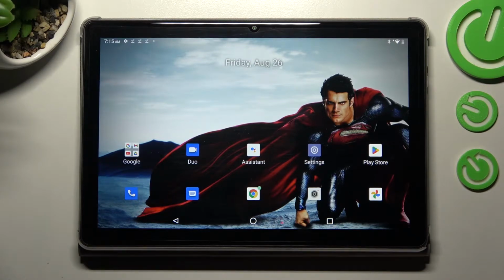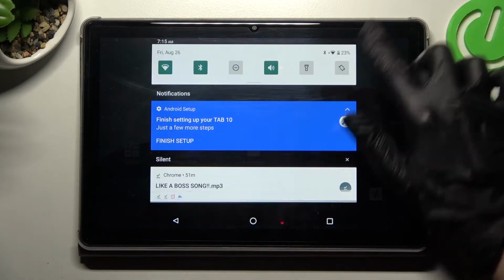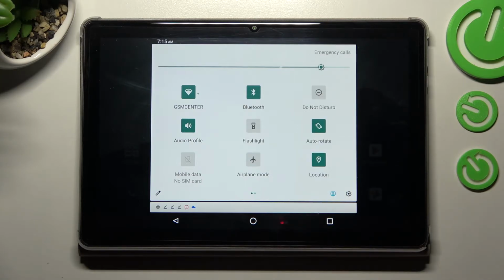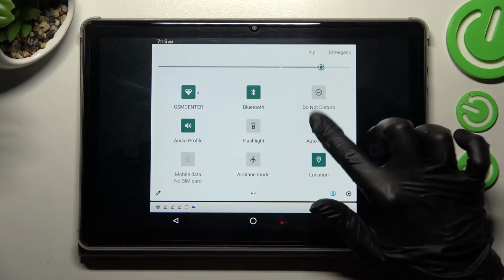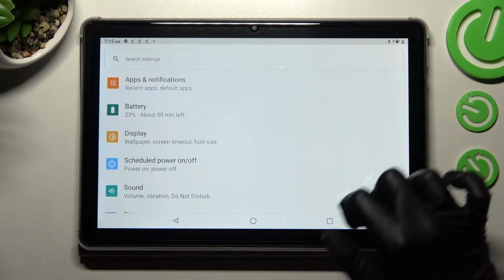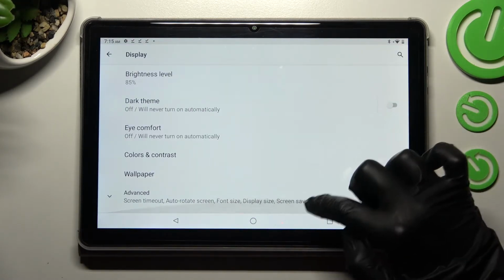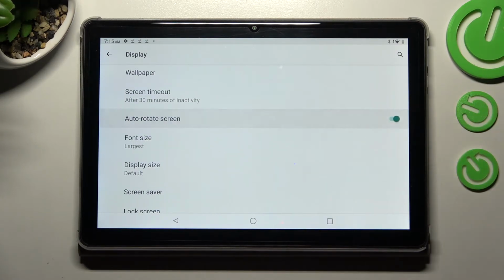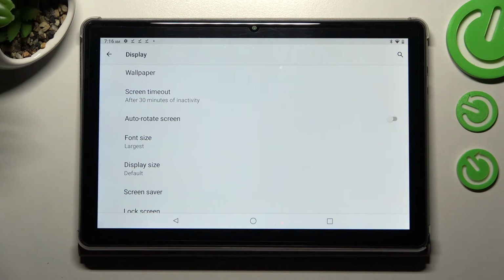How to Use Auto-Rotate CUBOT Tab 10 – Turn On/Off Screen Rotation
We'd like to show you how to use Auto Rotation on CUBOT Tab 10! If you use this Display Option, your screen will rotate automatically when you open a new app and move it horizontally or vertically. Here's how you can use Auto Rotation anytime you want. Let's go!

How to Use auto-rotate CUBOT Tab 10? How to rotate display in CUBOT Tab 10? How to auto-rotate screen in CUBOT Tab 10? How to auto-rotate display in CUBOT Tab 10? How to rotate screen in CUBOT Tab 10?